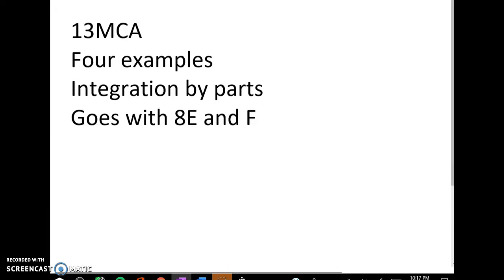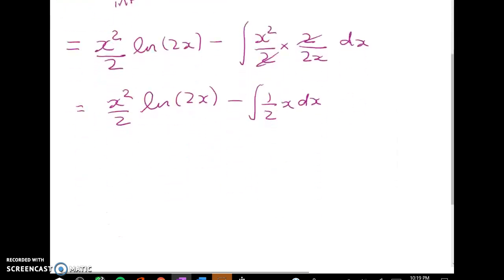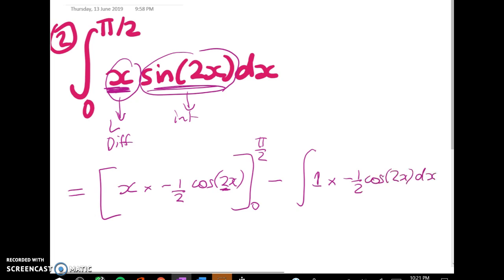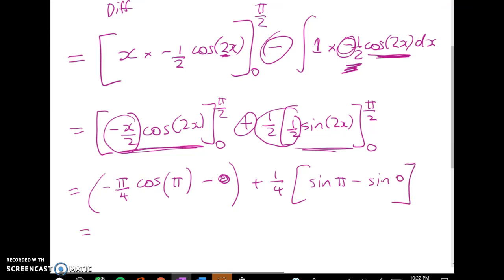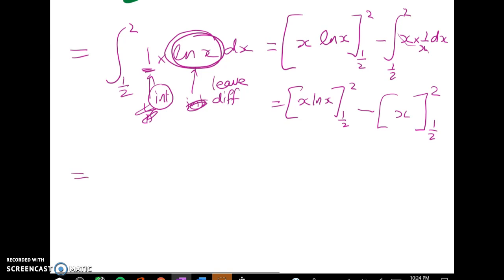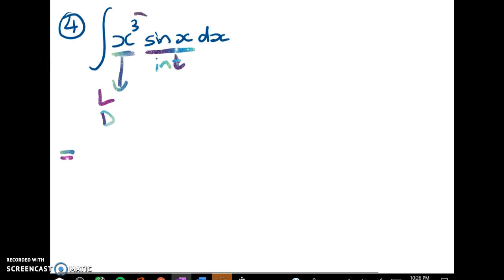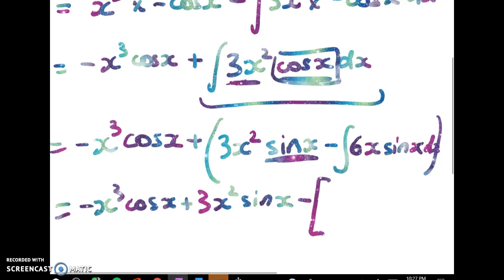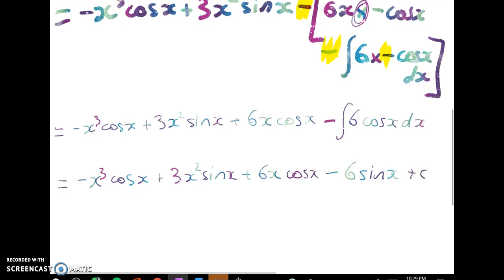13MCA - Integration by parts - 4 examples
4 examples to go with notes and textbook work. Easier than the exam question from 2 days ago...